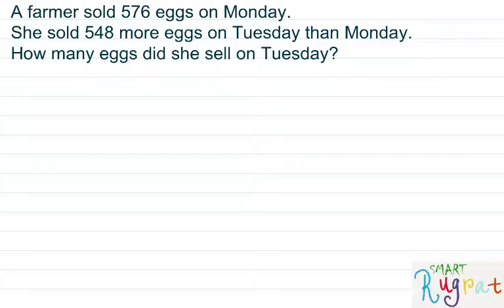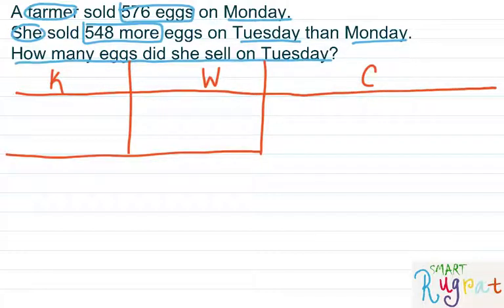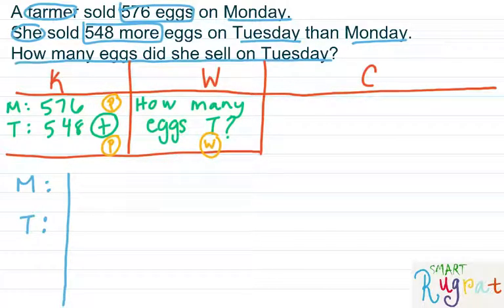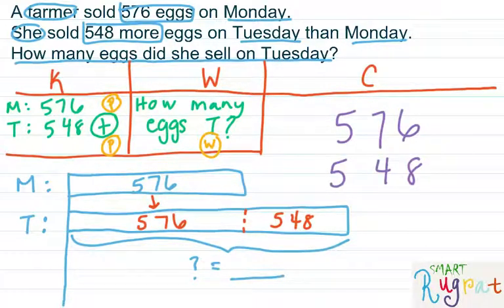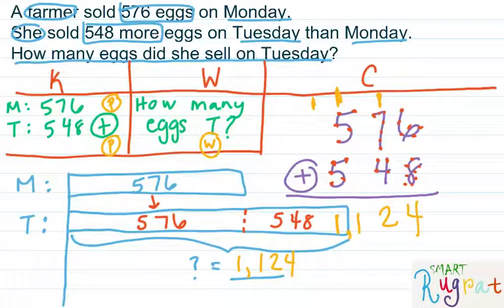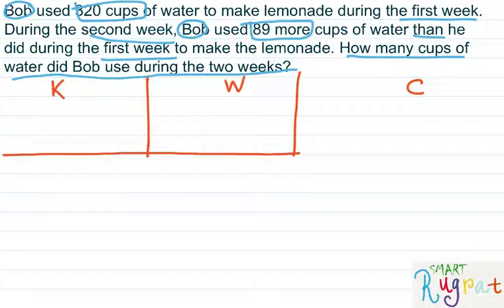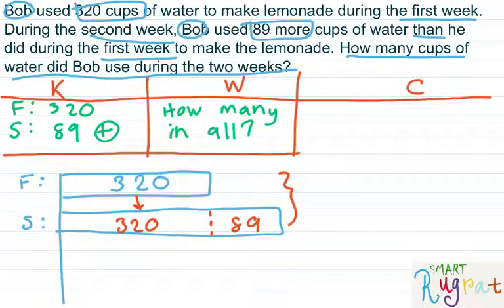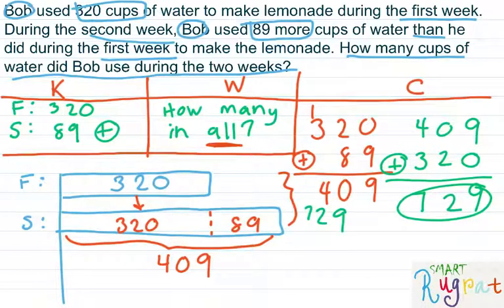Unit 4: Bar Models Addition +